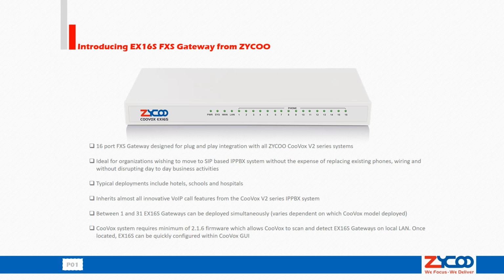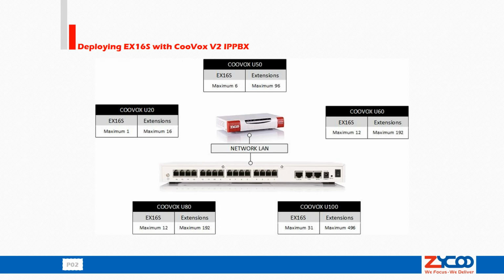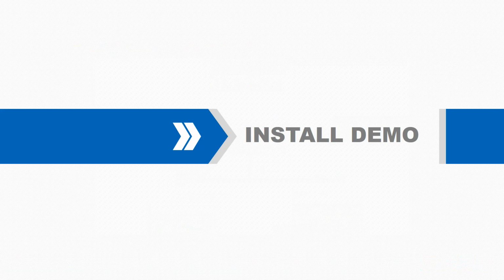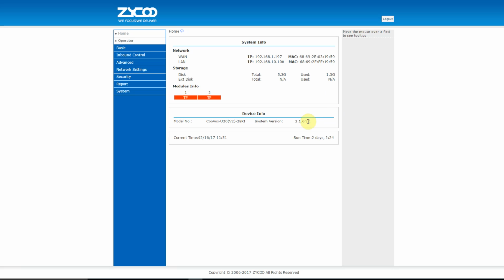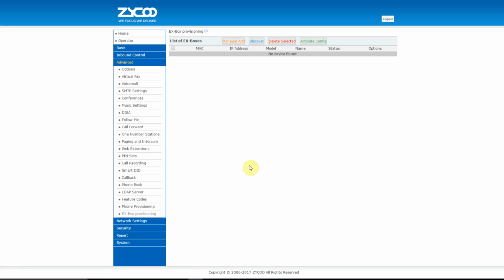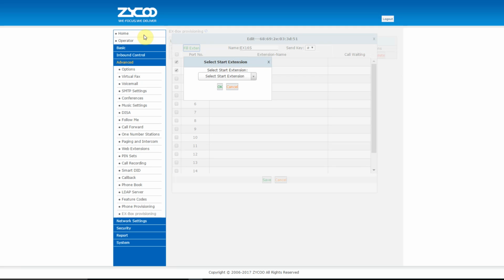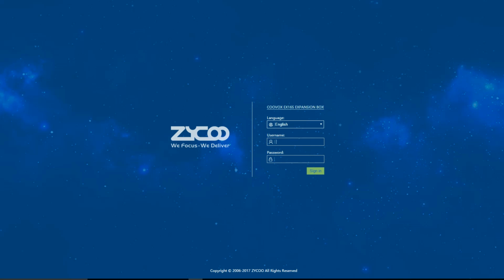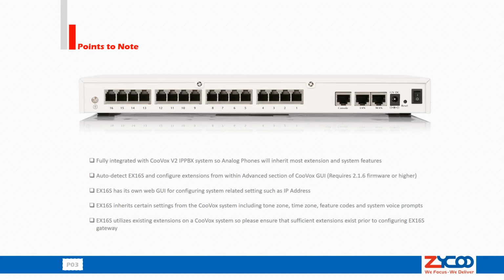EX16S Video Demonstratioin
CooVox-EX16S, a 16 FXS ports VoIP expansion box, Zero Configuration required. Zycoo's Innovation for easy  deployment and friendly pricing.